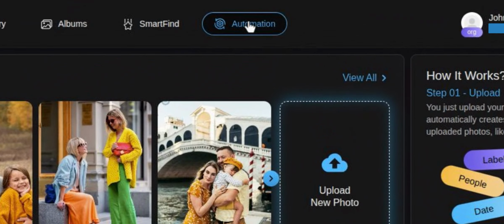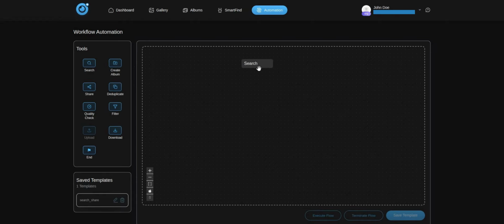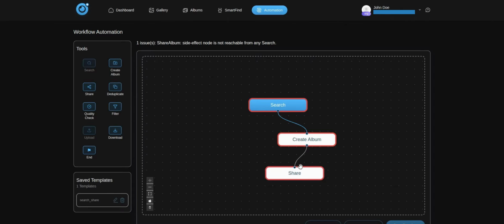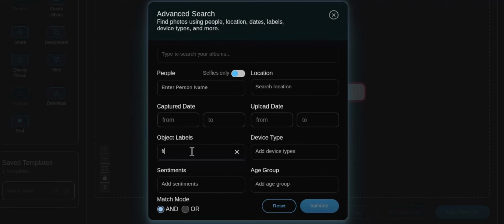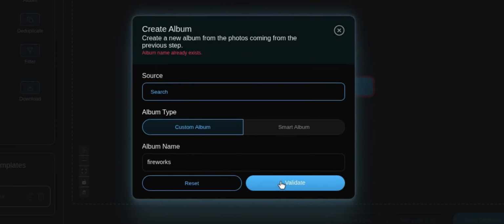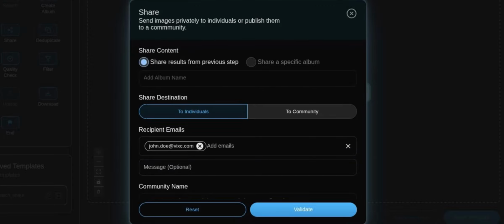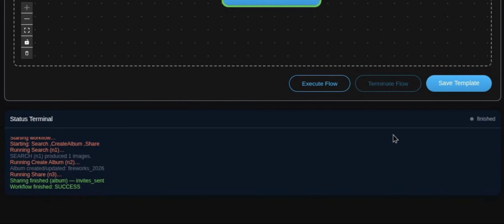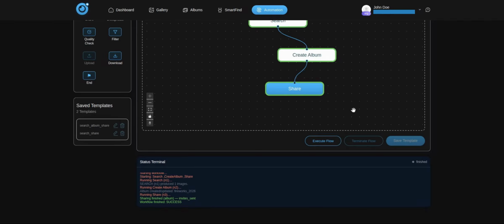ViXC- Work Flow automation - Album Sharing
# Automate Album Sharing in VIXC | AI-Powered Workflow Automation Tutorial

Learn how to automate album sharing in **VIXC** using the built-in **Workflow Automation** tools. In this step-by-step tutorial, you'll build an automated workflow that searches for images, creates albums, and shares them with recipients automatically saving time and eliminating repetitive manual tasks.

Whether you're managing thousands of photos or looking to streamline your digital asset management process, this tutorial shows you how to create a reusable automation template in just a few minutes.

* How to access Workflow Automation in VIXC
* Building workflows using drag-and-drop nodes
* Connecting Search, Create Album, and Share nodes
* Configuring advanced image search filters
* Searching photos by AI object labels
* Creating albums automatically from search results
* Sharing albums via email
* Validating workflow configurations
* Running and monitoring automated workflows
* Saving and reusing workflow templates

## Perfect For

* Digital Asset Management (DAM)
* Media teams
* Marketing departments
* Creative agencies
* Photographers
* Enterprise photo libraries
* Content managers
* Brand asset management
* AI-powered image organization

## Why Use Workflow Automation?

Instead of manually searching for images, creating albums, and sharing them every time, VIXC lets you automate the entire process. Simply define your search criteria, choose how albums should be created, specify recipients, and let the workflow do the rest.

This example demonstrates how to:

* Search images using AI-generated object labels
* Automatically collect matching images into an album
* Instantly share the album with recipients
* Save the workflow as a reusable template

Once configured, the workflow can be executed whenever you need it, dramatically reducing repetitive work and improving consistency.

## Timestamps

00:00 Introduction
00:13 Opening Workflow Automation
00:53 Adding Workflow Nodes
01:34 Connecting the Workflow
02:09 Configuring Advanced Search Filters
03:02 Creating the Album
03:48 Configuring Album Sharing
04:26 Executing the Workflow
04:49 Monitoring Workflow Progress
04:58 Saving the Workflow Template
05:36 Final Review